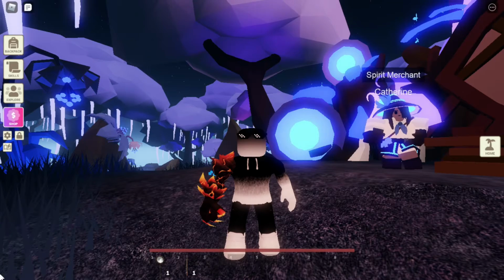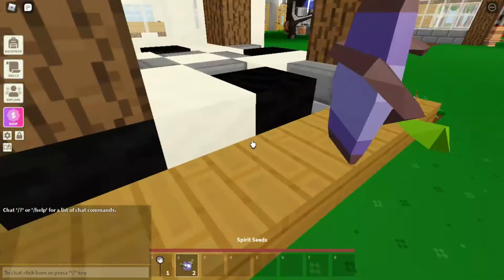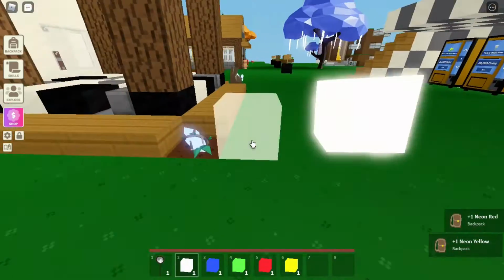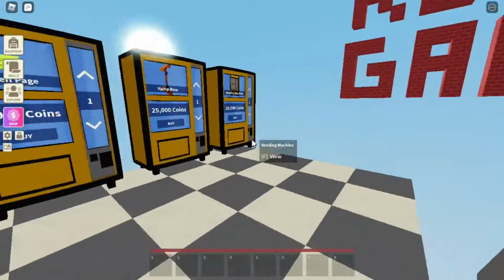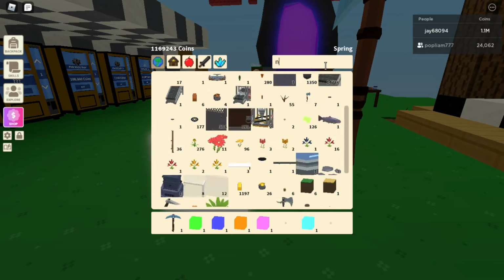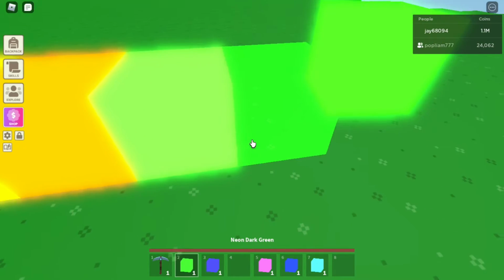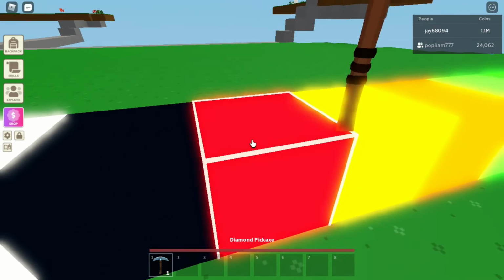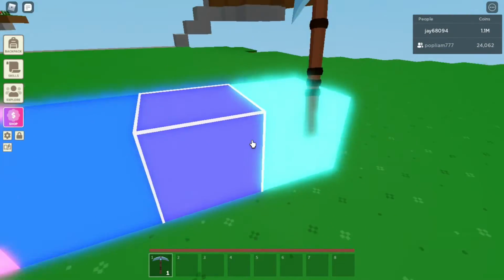SPIRIT CRYSTALS AND CROPS IN ROBLOX ISLANDS (Update Tutorial)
Hello, human :)

Thank you and welcome back to my another video!!

In today's video, I will be showing how to get and harvest the Spirit crop.